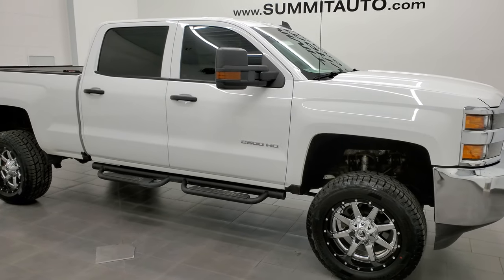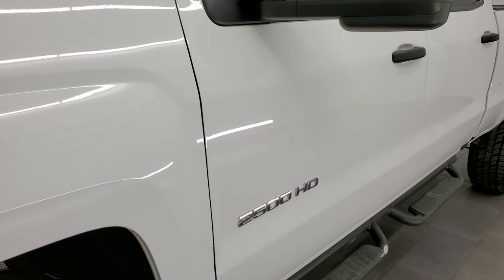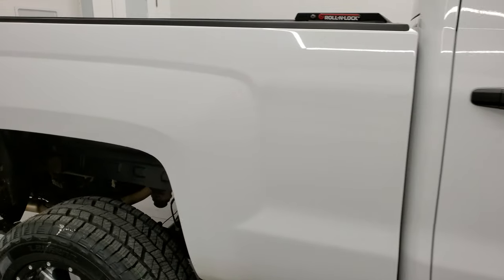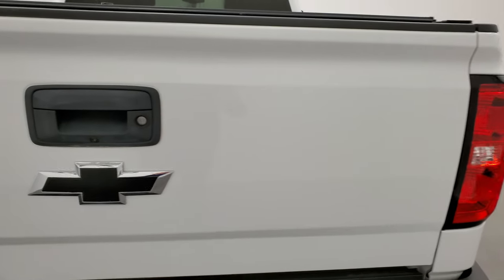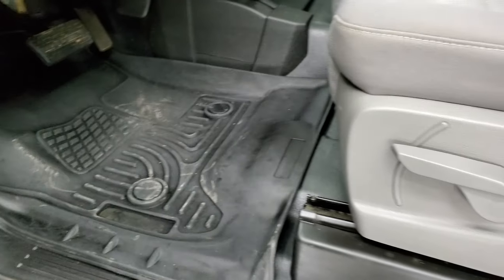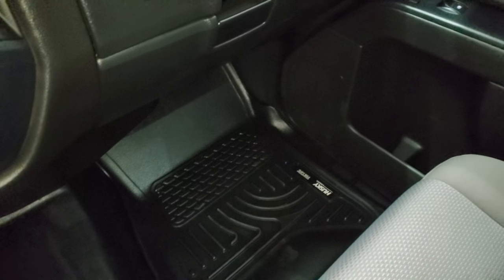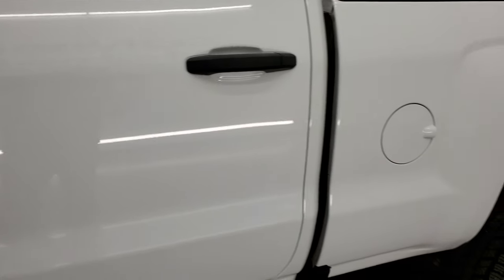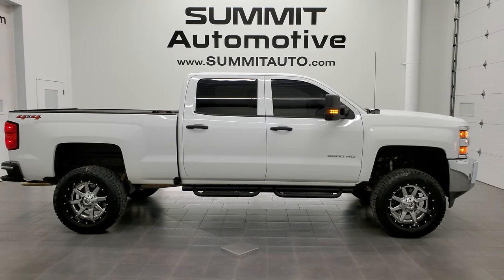4K 2018 CHEVROLET SILVERADO 2500 CREW WORK TRUCK 4K WALKAROUND OVERVIEW 12370Z SOLD!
This 2018 CHEVROLET SILVERADO 2500 CREW SHORT WORK TRUCK IN SUMMIT WHITE WITH BRAND NEW TIRES FOR SALE IN FOND DU LAC OSHKOSH WISCONSIN 54935 is the vehicle we did walk around review of today.

Thank you for checking out this video of this 2018 CHEVROLET SILVERADO 2500 CREW SHORT WORK TRUCK IN SUMMIT WHITE WITH BRAND NEW TIRES FOR SALE IN FOND DU LAC OSHKOSH WISCONSIN 54935

STOCK: 12370Z
PRICE: $44,991
MILES: 35,561
MAKE: CHEVROLET
MODEL: SILVERADO 2500
VIN: 1GC1KUEG4JF164684
LOCATION: FOND DU LAC OSHKOSH WISCONSIN, 54937 TRUCKS ON 41

1 OWNER! CLEAN TITLE HISTORY! 6.0 Liter V8 Engine FFV E85 Capabilities, 360 Horsepower, Full Four Door Crew Cab, Short Box 6 1/2 Foot Shortbox, Work Truck Package WT, 6 Speed Automatic Transmission with Optional Manual Tap Shift, 4x4 Floor Shifter Four Wheel Drive 4WD, 2 Inch Leveling Lift Kit, Reverse Backup Camera Rearview Camera, Dual Rear Exhaust, Onstar System, Gray Cloth Seats, 40/20/40 Split Front Bench Seating, Roll N Lock Rolling Tonneau Cover , Full Towing Package with Receiver Trailer Hitch, Wiring and Transmission Cooler Tow Package, Factory Brake Controller, LED Side Lights, Heated Telescopic Tow Power Mirrors with Built-in Directional Signals, Stabilitrak Traction Control, 4.10 Gears with Automatic Locking Differential Limited Slip Differential, 20 Inch Rims Premium Wheels, Chromed Alloy Rims Premium Wheels, Four Wheel Disc Brakes, Aftermarket Painted Stepbars, Bedrail Covers, Projector Lamp Headlights, Locking Tailgate, Rear Bumper Steps, Chrome Trimmed Grill, Chevy MyLink Touchscreen Radio, AM / FM Radio Tuner, Bluetooth, Hands-Free Phone Controls Blue Tooth, Android Auto Compatible, Apple Car Play Compatible, Auxiliary MP3 Jack Portable Audio Connection, USB Jack Portable Audio Connection, Keyless Entry System, Adjustable Height Seatbelts, Driver and Passenger Front Air Bags, L.A.T.C.H. Child Safety System, Side Curtain Air Bags SRS Safety Restraint System, Compass, Outside Temperature Display and Mileage Display, Husky All Weather Floormats, Rubber Floors, Air Conditioning AC, Cruise Control, Power Locks, Power Windows, Tilt Steering Wheel, Automatic Headlights Autolamp, 110V / 150W Auxiliary Power Outlet, 5 Year / 60,000 Mile Remaining Powertrain Factory Warranty, Whichever comes first, Summit White, ONE OWNER! CLEAN AUTOCHECK! Very very clean inside and out! This is one of the sharpest 2018 Chevrolet Silverado 2500 crewcab shortbox 3/4 ton gas trucks on our lot! Make your move before this super clean 4wd is gone!

STOCK: 12370Z
PRICE: $44,991
MILES: 35,561
MAKE: CHEVROLET
MODEL: SILVERADO 2500
VIN: 1GC1KUEG4JF164684